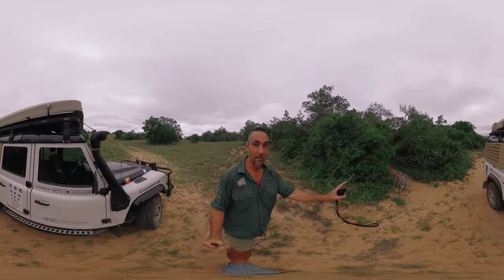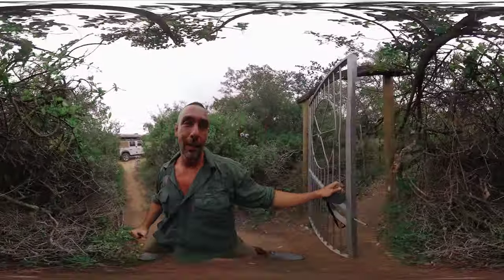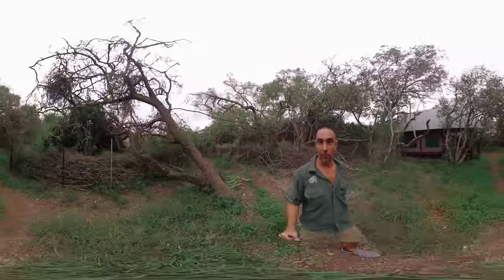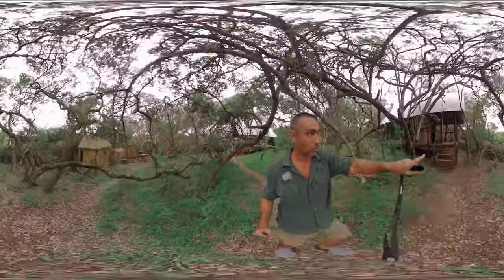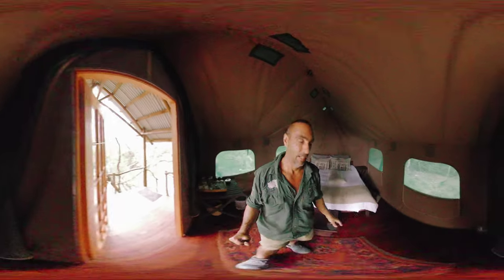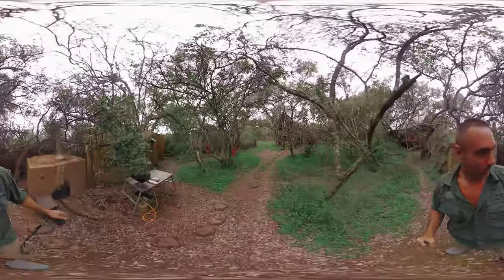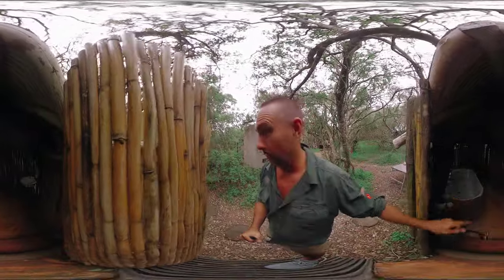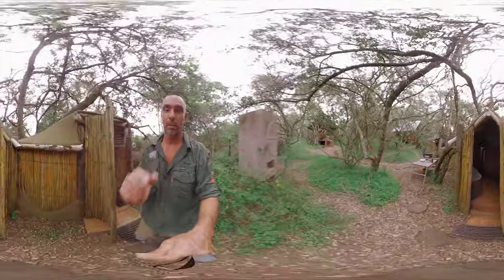Explore Schotia Tented Camp In Just 120 Seconds!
Little preview what to expect when staying at the Schotia private game reserve tented camp.
Enjoy the 360 view and use it for what it is. Lots of fun.

What a wonderful chap and well run Safari tours and camps.